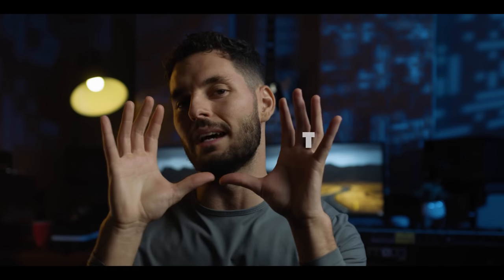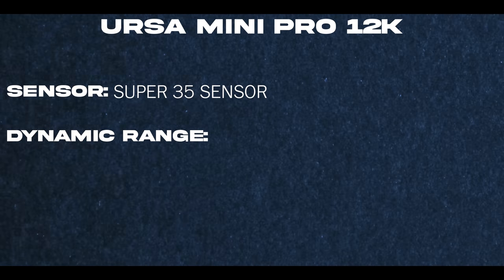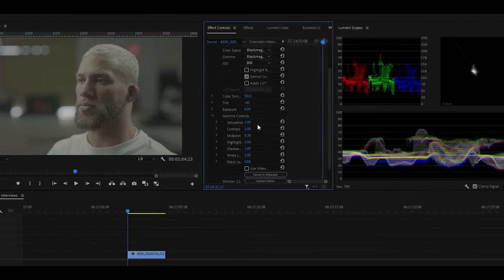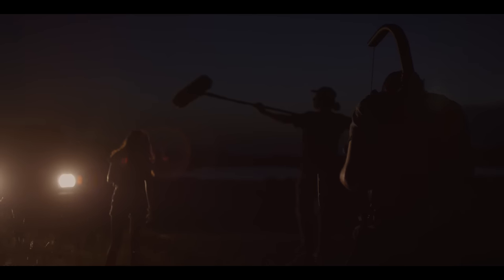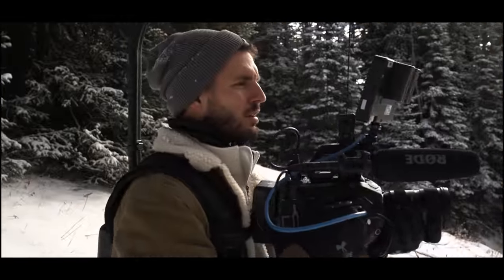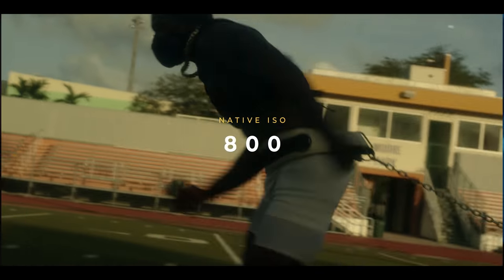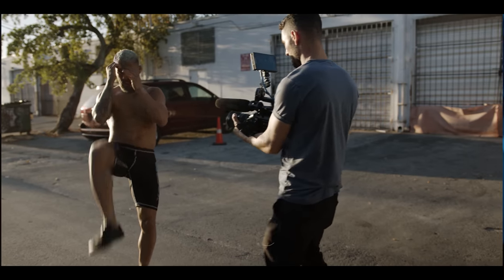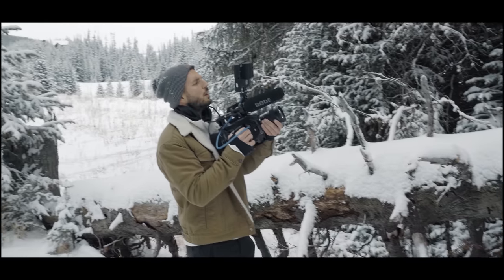The MOST Underrated Cinema Camera of 2023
In this video, we're going to talk about the most underrated cinema camera of 2023. This camera is going to revolutionize the way we shoot movies andtv shows!

it turns out that the Blackmagic Ursa mini pro 12K is the most underrated cinema camera of 2023? Watch this video to find out more! In this video, we're going to discuss the pros and cons of this camera, and tell you all about its capabilities. So be sure to watch to the end to find out what this camera is all about!

In this video, we're going to review the Best Cinema of 2023, Ursa mini pro 12K, the best cinema camera of 2023. This camera is perfect for anyone looking for a high-quality camera that's affordable.

This camera is great for videographers, filmmakers, and photography enthusiasts who want to take their videos and photos to the next level. We'll review the features of this camera, as well as give you our opinion on whether or not it's the best cinema camera of 2023. So be sure to watch the video to find out more!

My Lenses
Sigma lens 24-70mm

Accessories
Ursa sticky circles for lav